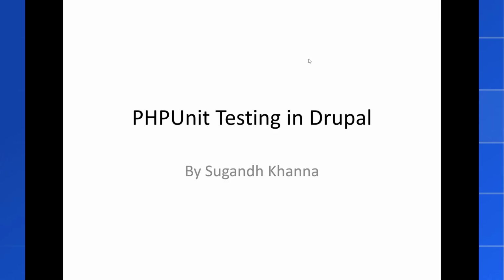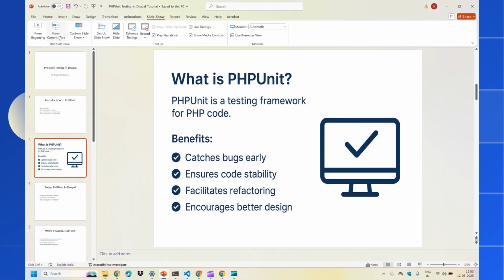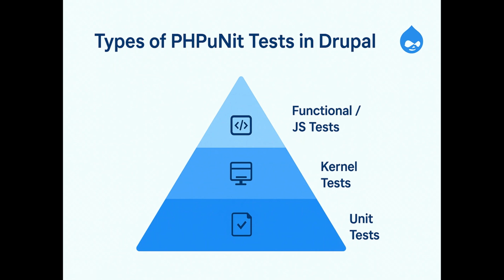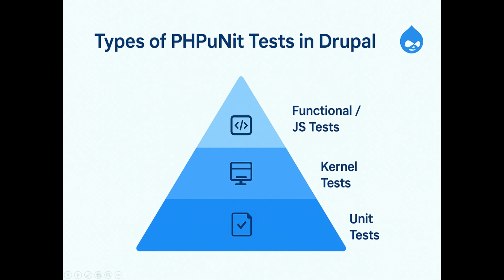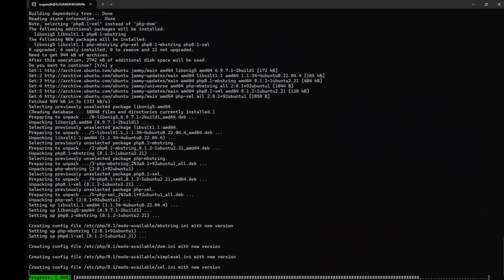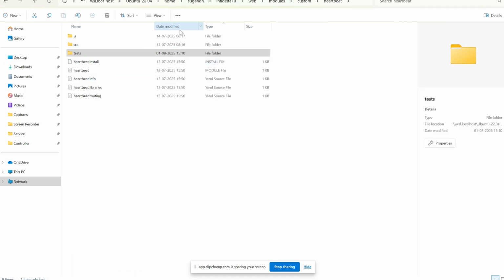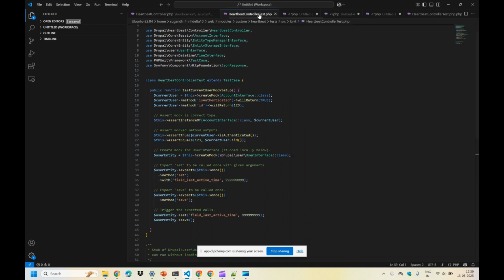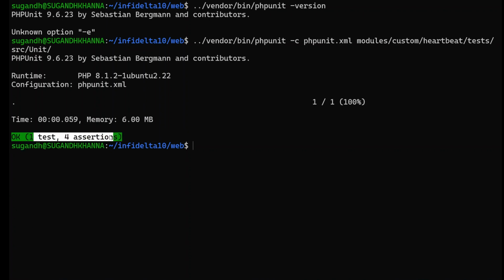PHPUnit Tutorial for Beginners: Writing Tests with Mocks and Stubs in PHP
Learn how to write unit tests in PHP using PHPUnit!
In this tutorial, we’ll walk through the basics of creating PHPUnit test cases and explain what mocks and stubs are — and how to use them effectively in your test suite. This is a beginner-friendly introduction to PHP testing concepts. In the next video, we'll go even deeper into advanced mocking and stubbing techniques.

🔍 What you’ll learn:

How to write a PHPUnit test case

The difference between mocks and stubs

When and why to use mocks or stubs

Real-world examples in PHP